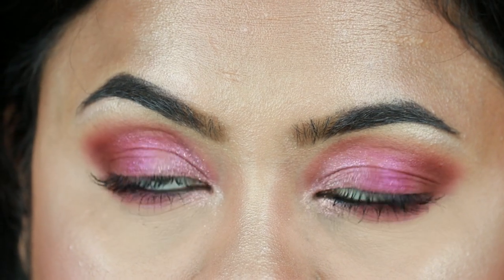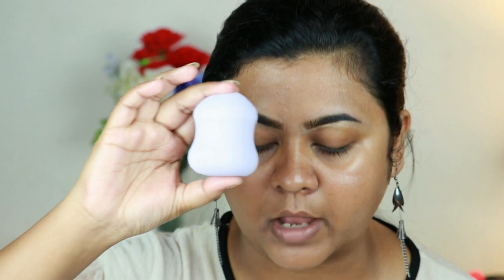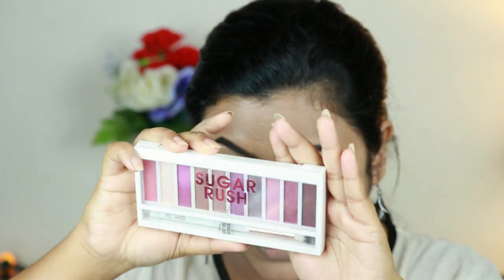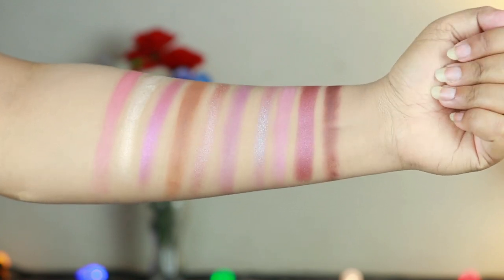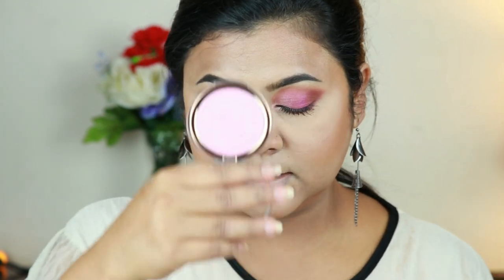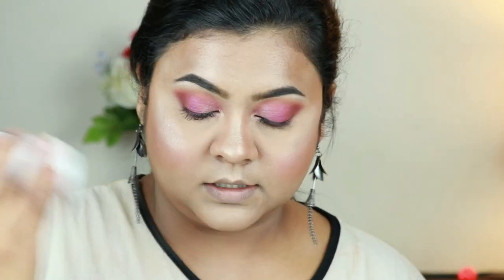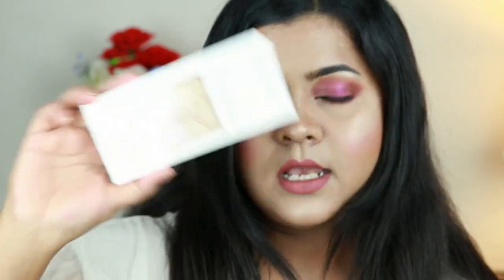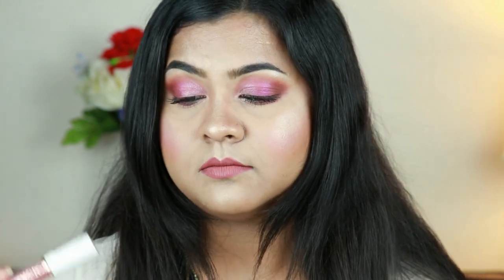Trying Out Some of the New Flower Beauty Products | First Impression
Hi Loves, this is a first impression video os some of the new Flower Beauty Products. Flower Beauty Was Launched in India a Couple of months ago. So, I decided to do this video in case  you want to try them out. Enjoy!

[As I did not do any check in in this video, I am giving you an update here. Everything looked pretty good after 6 hours. The blush faded away a bit (not too much). The concealer did not crease. I was outside most of the time and still everything was looking damn good]

Product Mentioned:
Face:
1. Flower Beauty In Your Prime Illuminating Primer
2. Flower Beauty Light Illusion Full Coverage Concealer (Light Medium)
3. Flower Beauty Heatwave Bronzer (Sunswept)
4.Flower Beauty Flower Pots Powder Blush (Wild Rose)
5. Flower Beauty Shimmer & Strobe Highlighting Palette
6. Flower Beauty Seal The Deal Hydrating Setting Spray
7. Flower Ultimate 3-in-1 Blending Sponge

Eyes:
1. Flower Beauty Shimmer & Shade Eyeshadow Palette (Sugar Rush)
2. Flower Beauty Lash Warrior Mascara (Fiercest Black)

Lips:
Flower Beauty Miracle Matte Liquid Lip Color (Rosewood)